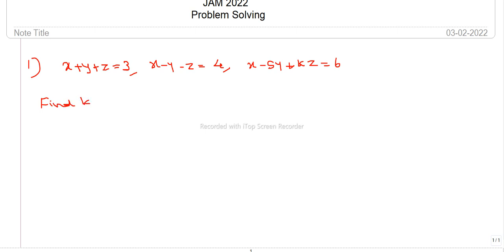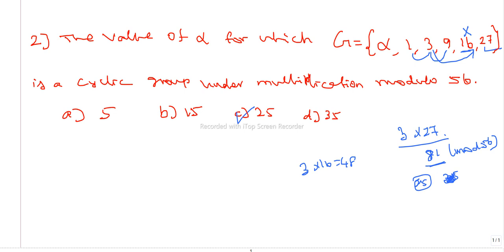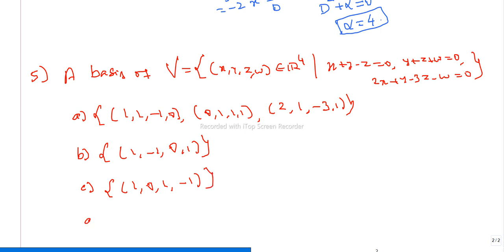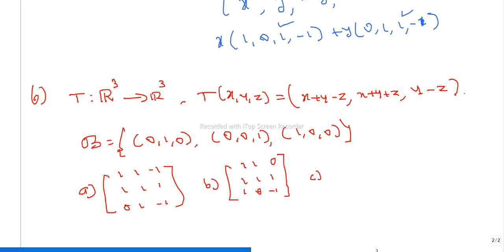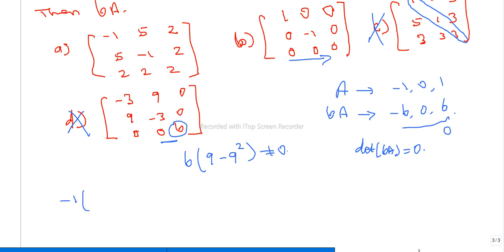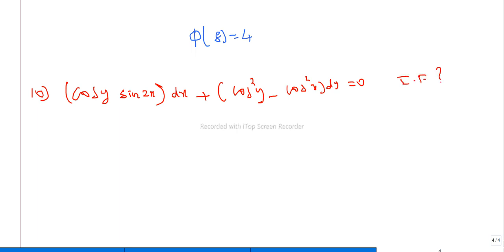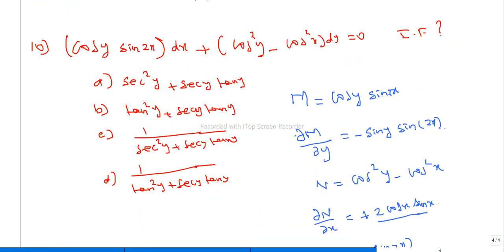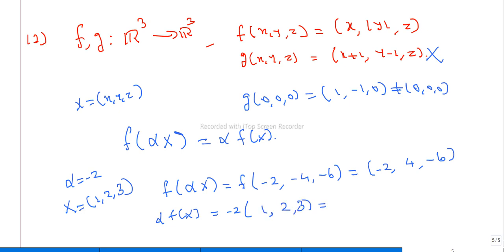Algebra & Linear Algebra | JAM | Problem Solving 03